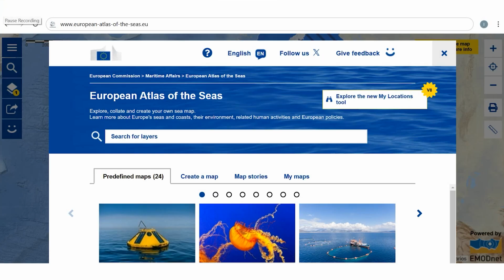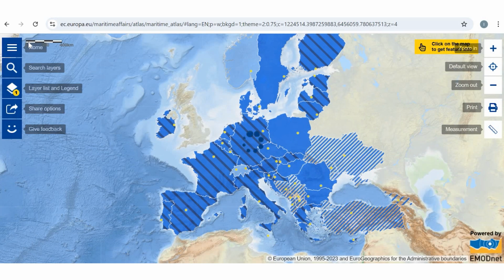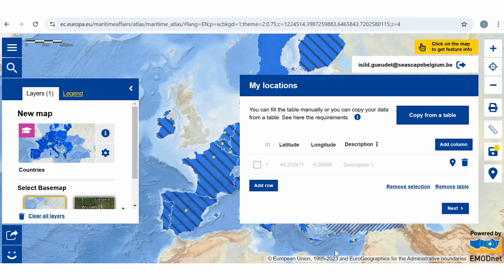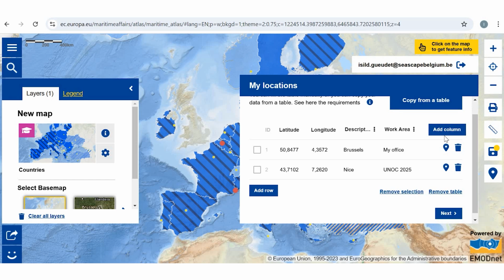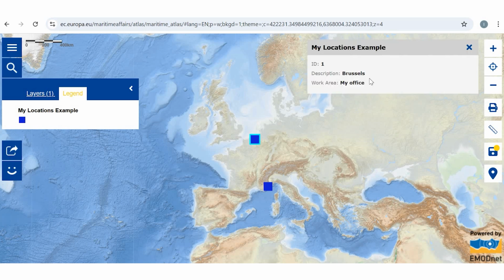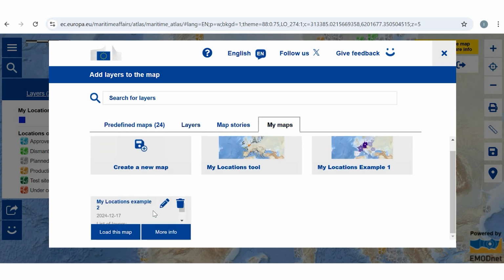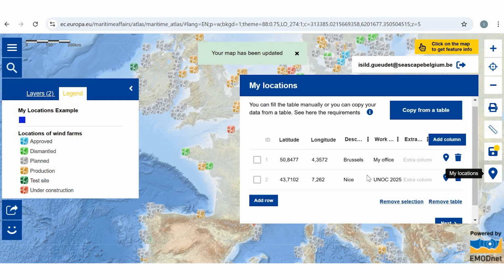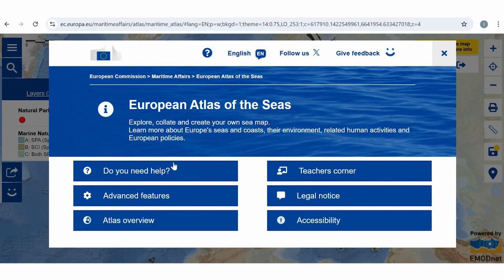European Atlas of the Seas Tutorial: ‘My Locations’ tool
Learn how to use the new ‘My Locations’ feature in the European Atlas of the Seas! The ‘My Locations’ tool enables you to easily identify and mark specific locations on the map, offering you a customised experience and allowing you to develop maps tailored to your needs. Whether you are a teacher, researcher, or ocean enthusiast, this tool helps you visualise marine data effortlessly.

Ready to explore and create your own map? Log in today to access the ‘My Locations’ tool and discover a whole new way of navigating the maritime world around you!
If you have any questions, don’t hesitate to use the Atlas’ feedback form to contact the Atlas’ team